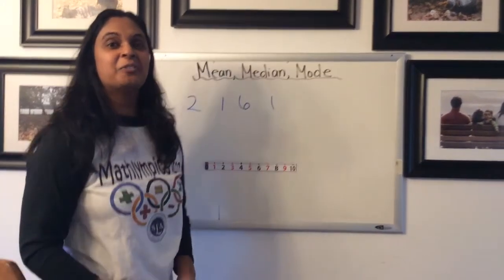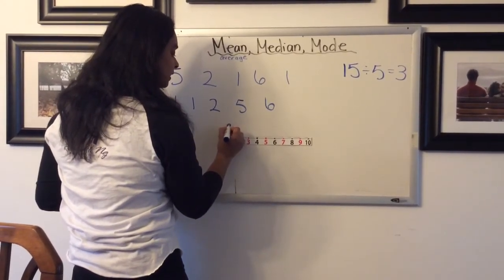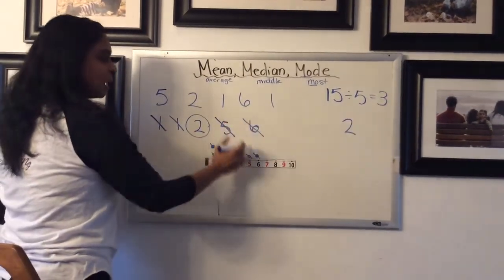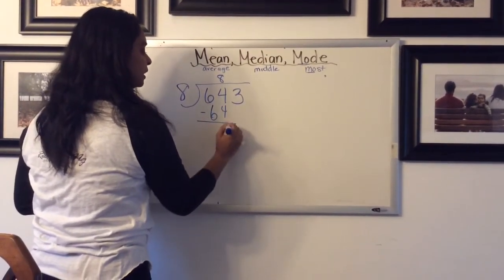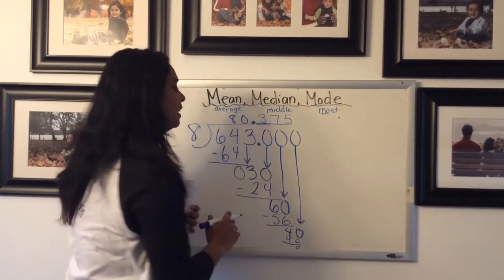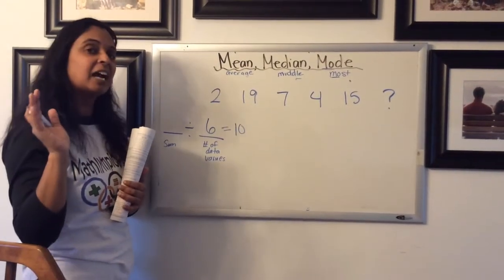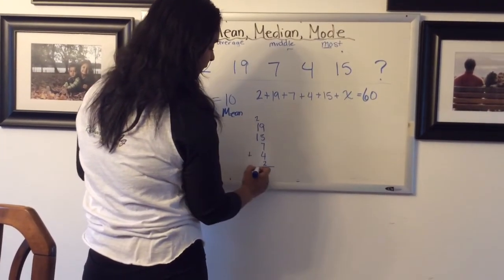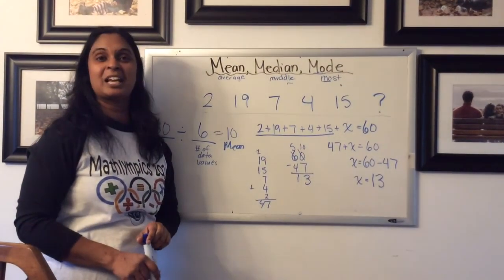Grade 6- Mean, Median, and Mode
Jump Math p. 153